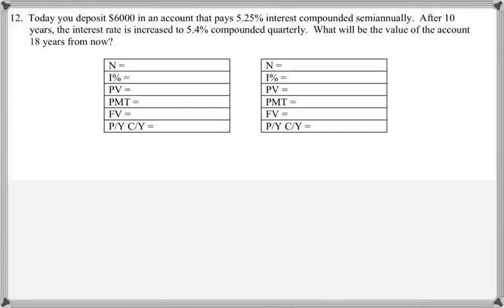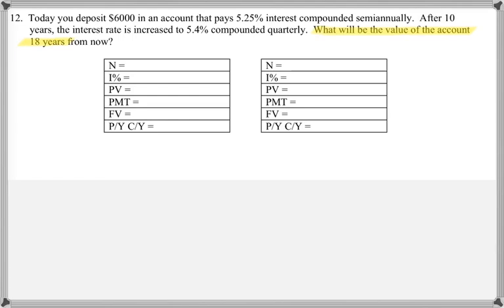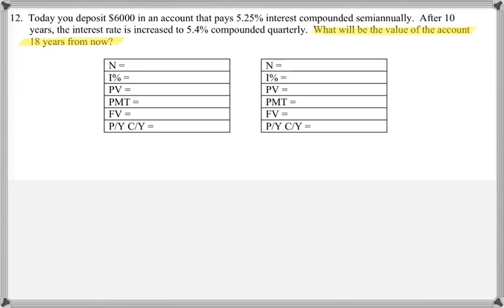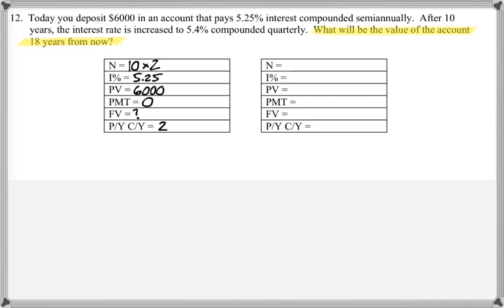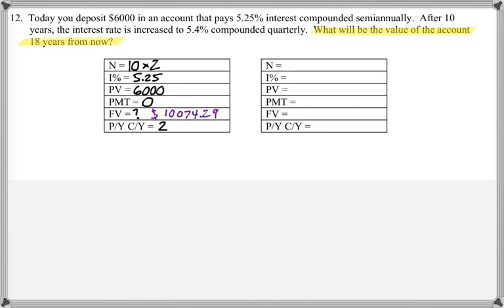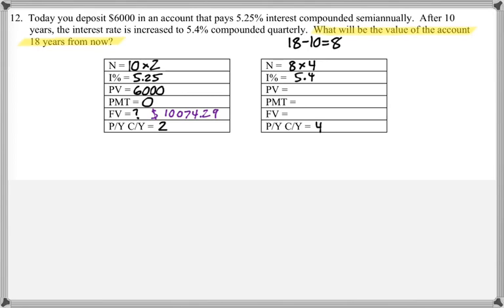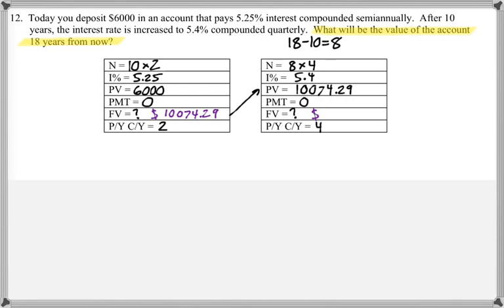Math 118 : 3.4 #12 (Mathematical Explorations Tutorial : Compound Interest)